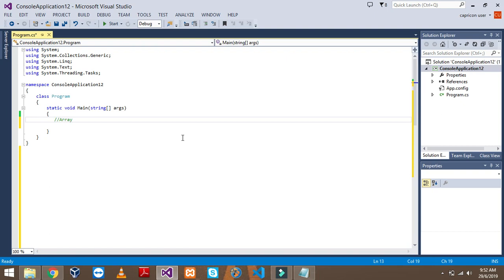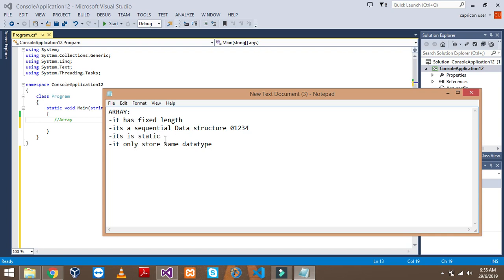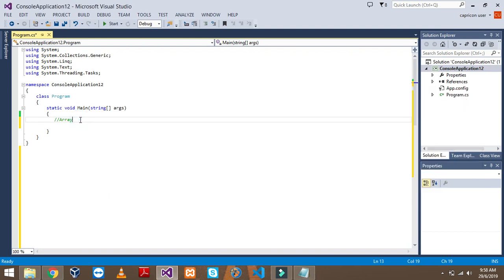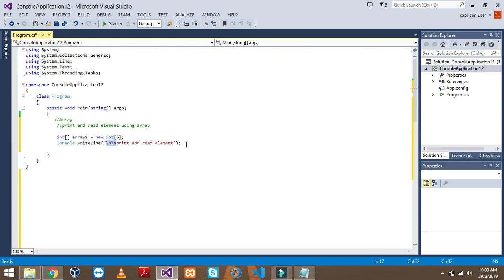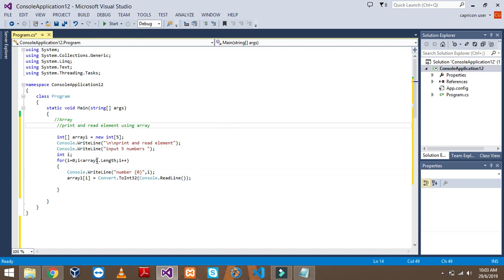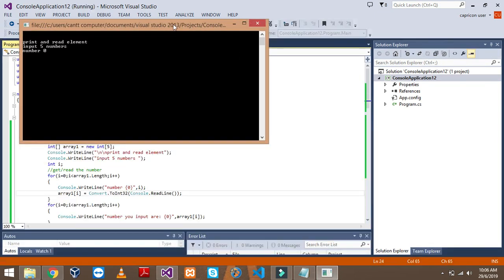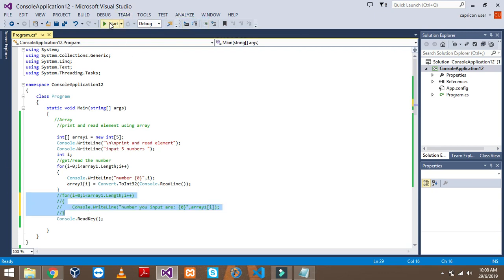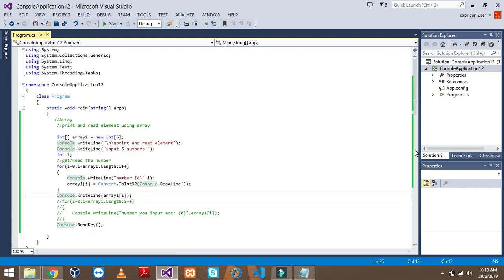C# tutorial 7 | print and read elements using array in c# in visual stdio